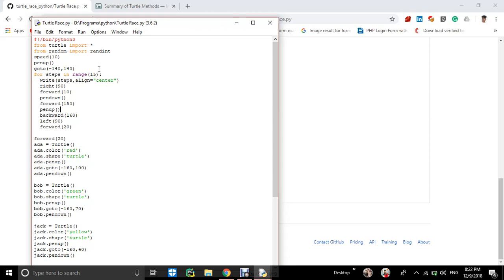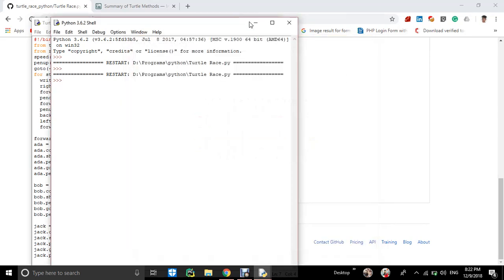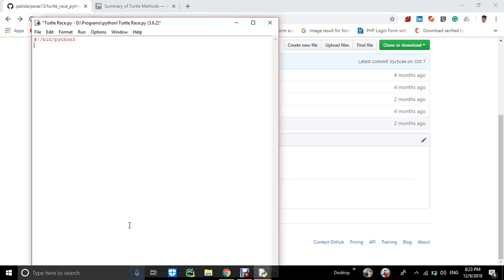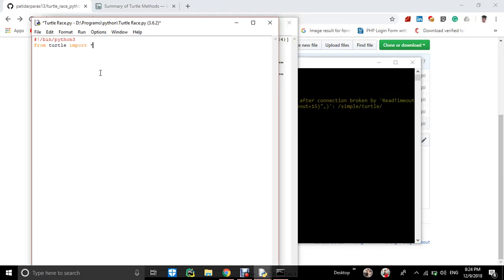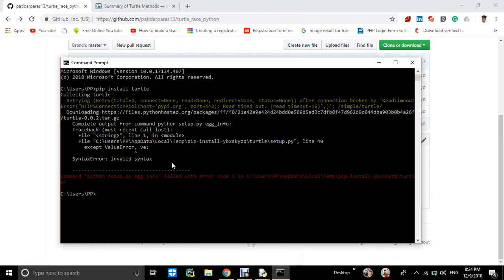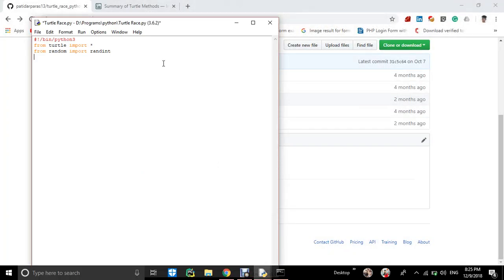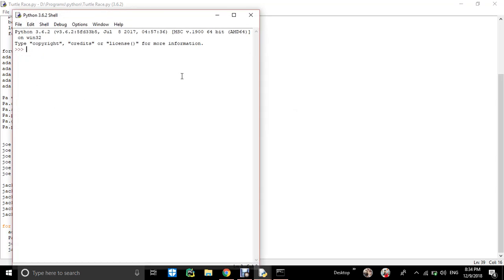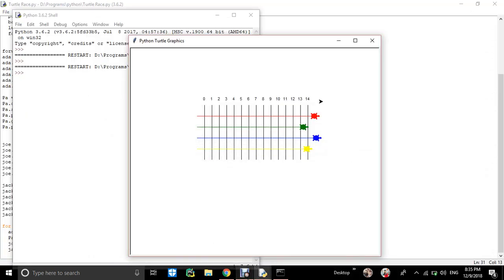Turtle Race in Python with the help of turtle Library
By Paras Patidar